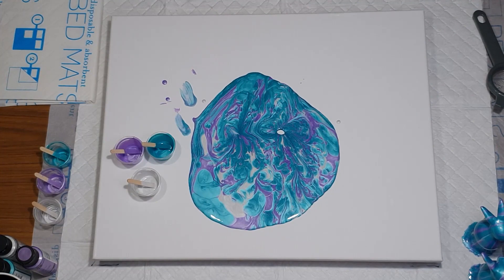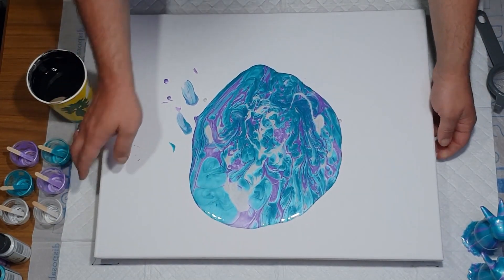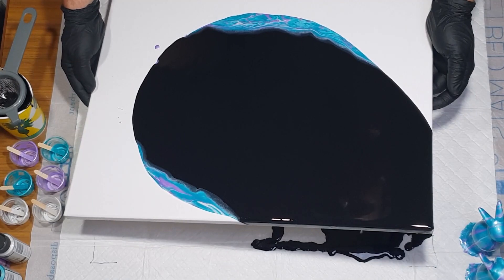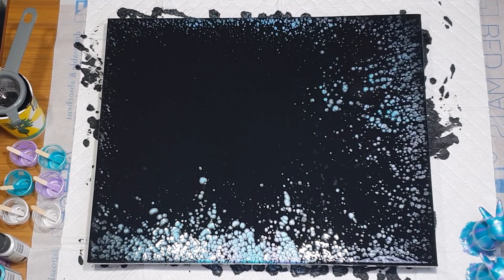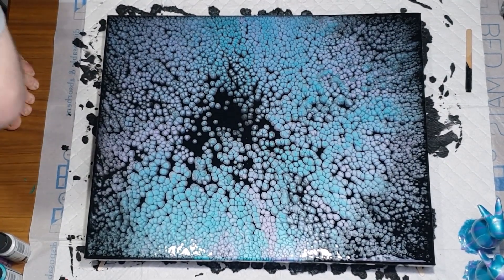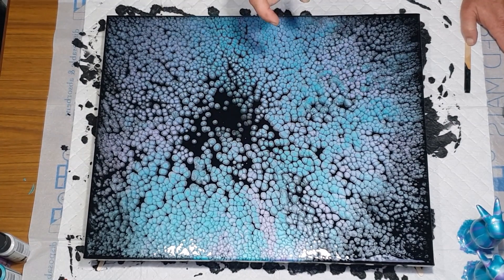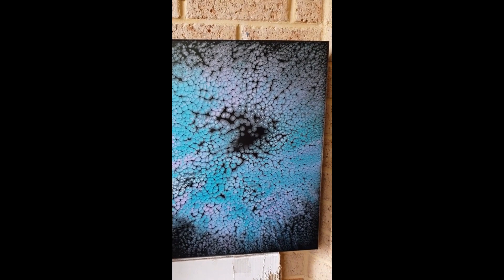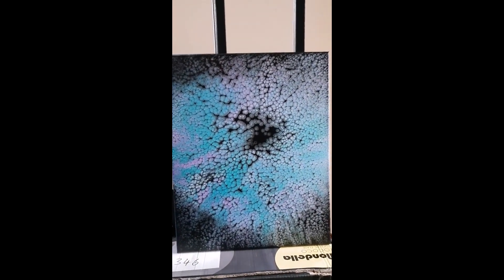#366 - Awesome pearl pour with left over paint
using left over paint from a 3D pour in my last video
extreme sheen from decoart in Stirling silver, lavender frost and aquamarine 10g paint and 10g floetrol , i made 2 of each colour
mont marte black 85g paint, 170g floetrol, 50g water